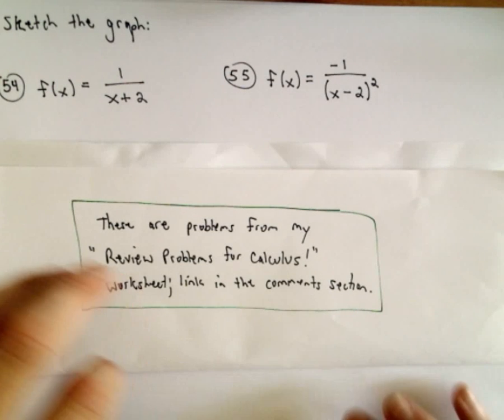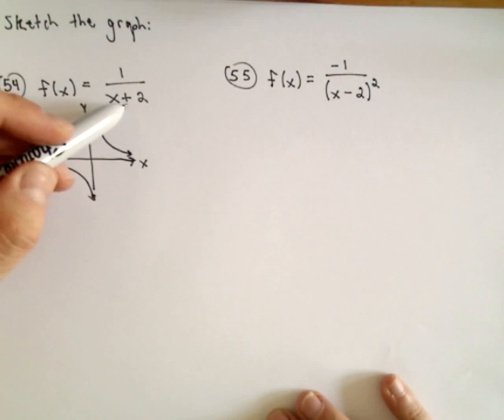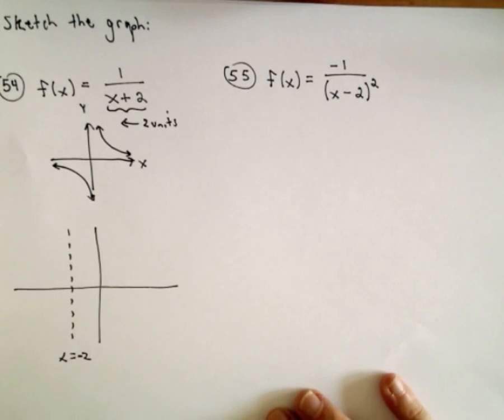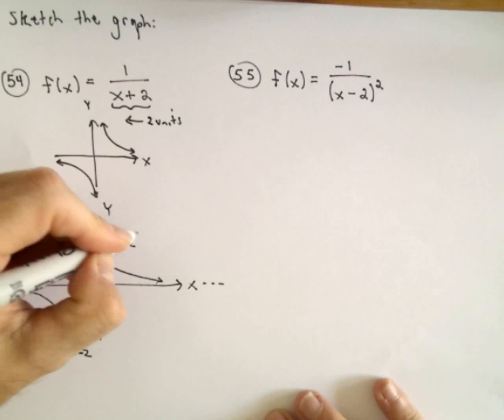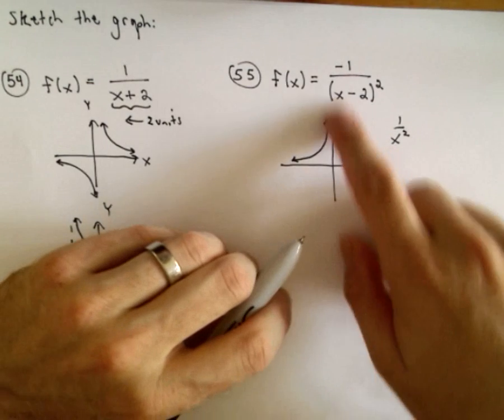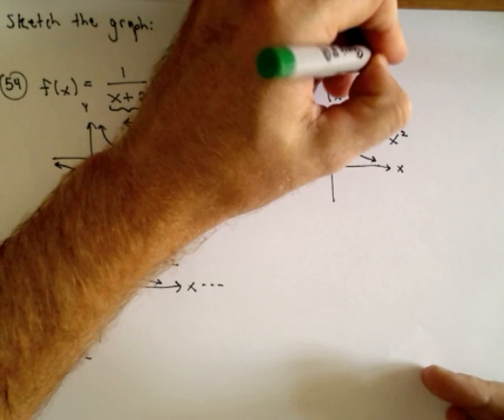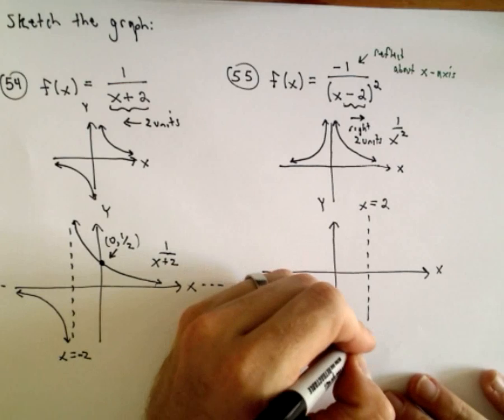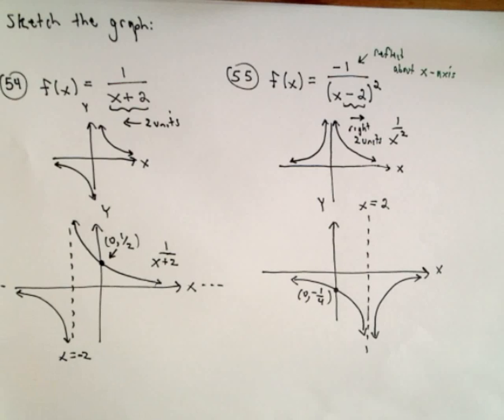Review Problems for Calculus - Problems 54 + 55